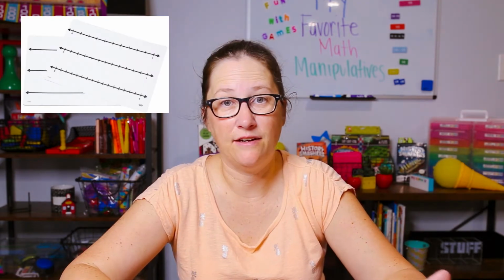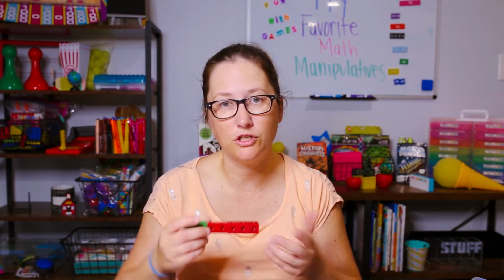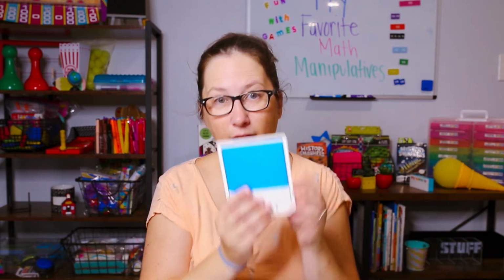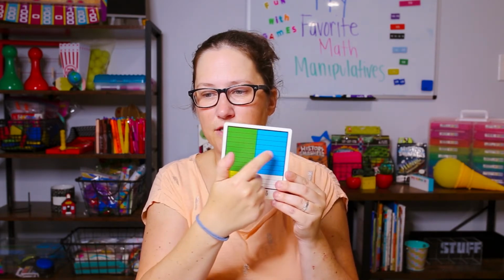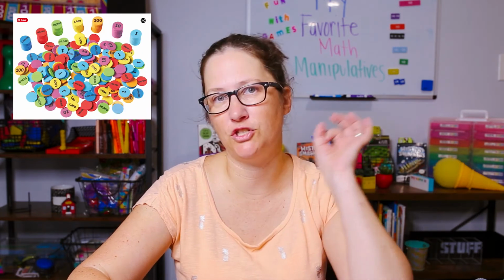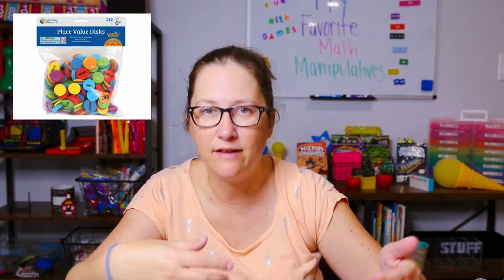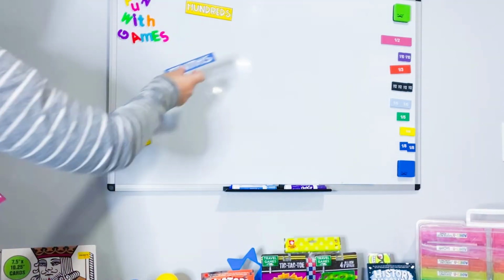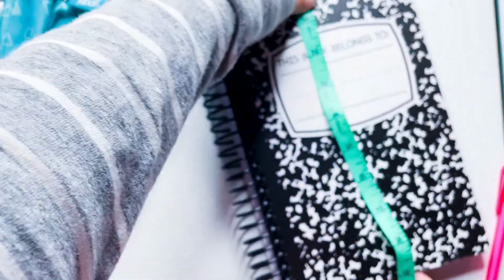My Favorite Classroom Math Manipulatives for Upper Elementary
You can find all of the links for the classroom math manipulatives mentioned in this video in this blog post

0:00 Introduction
1:23 Fractions
5:07 Geometry
6:39 Numbers & Operations in Base 10
9:19 Measurement
11:11 Closing

FRACTIONS:
Magnetic Fractions Circles
Layered Fraction Cards
Colored Counters
Number Line White Boards

GEOMETRY
Shape Building Set
3D Shapes
Another 3D Shape Set
3D Shapes with Nets
Coordinate Grids White Boards
Interlocking Cubes

Place Value Blocks
Place Value Disks
Play Money
Transparent Decimal Squares

MEASUREMENT
Tape Measures
Liquid Measuring Set
Foam Blocks

Don't forget to turn on those post notifications so you never miss a video!